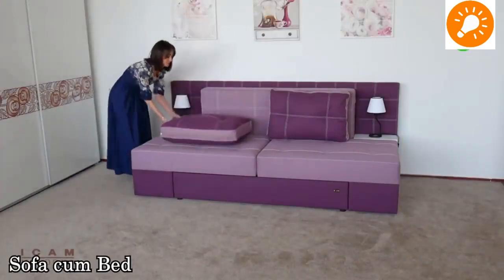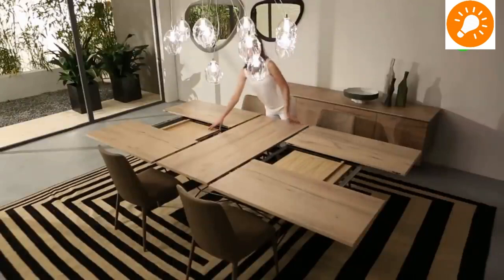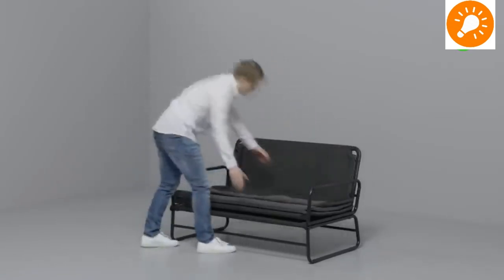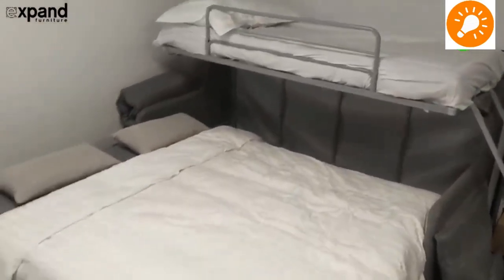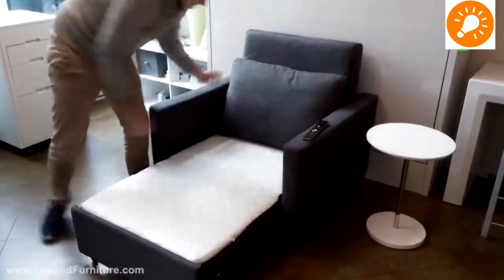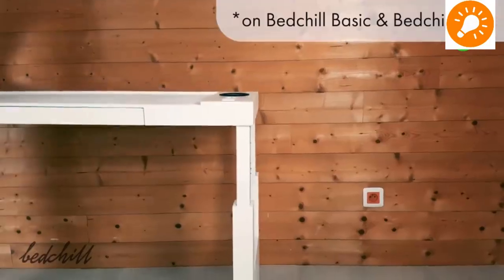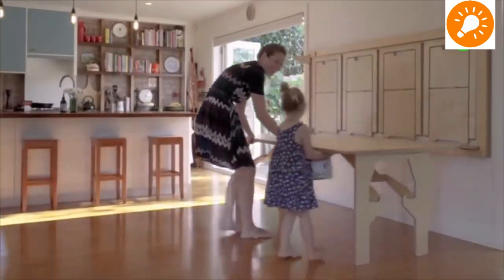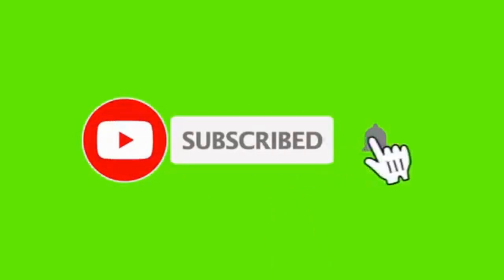Space saving furniture ideas 1 / Smart Space Saving Furniture Ideas for Small Apartments/Smart ideas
This video contains a collection amazing space saving furniture ideas. If you like our content please consider subscribing to our channel if you haven't already, and also smash the notification bell so that you will be notified whenever we upload new videos.

There are a lot of cool furniture ideas. These furniture come in different configurations and serve different purposes. space saving furniture are hot interior design ideas specially for studio apartment. space saving table is one area while the other idea is murphy bed or other folding or transformable bed designs. These next level cool gadgets including kitchen storage ideas are getting popularity for residents of small apartments. These inventions and storage ideas are from another level. Tiny apartment space saving ideas such as fold away furniture and transformable furniture are widely experimented with home builders as diy space saving ideas for small space.

Space saving furniture could be taken as cool furniture. These space saving furniture make use of different ideas / techniques to reach their space saving goal. They are amazing furniture which are great space saving ideas especially for those who live in small homes. They are part of the modern furniture move. ये कम जगह के हिसाब से बनाए गए शानदार फर्नीचर हैं। The most common space saving furniture ideas include beds, tables, chairs and so on. These space saving ideas serve highly searched for by residents of apartments and condominiums, where living space is often limited. space saving furniture ideas include space saving beds, space saving tables, space saving chairs, and other household items. There are also several diy space saving ideas being created worldwide. Most space saving furniture ideas incorporate transformable furniture design ideas. Some are made smart furniture by using hydraulic and electronic units in their operation. Space saving ideas could be used at different locations throughout the house. These include space saving bedroom ideas, and space saving kitchen ideas. कम जगह के हिसाब से बनाए गए शानदार फर्नीचर, We hope that you will enjoy this video which contains collection of amazing space saving furniture ideas.